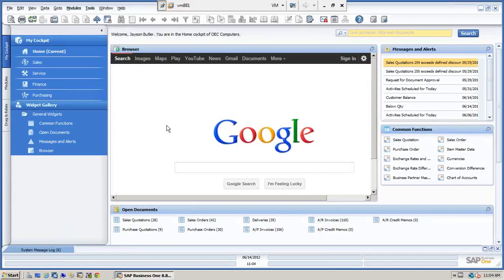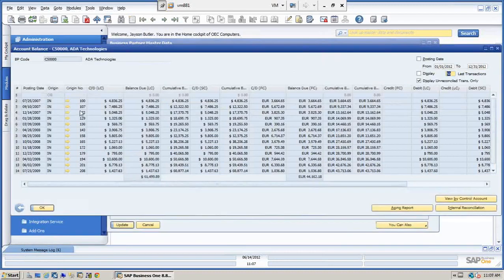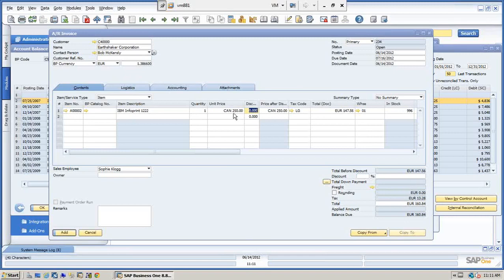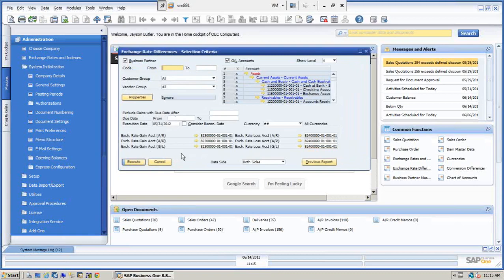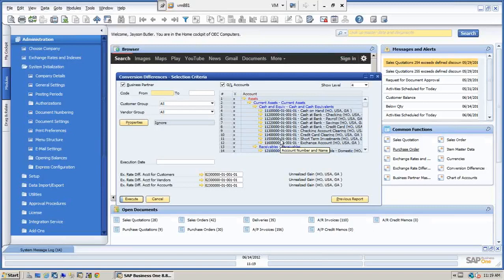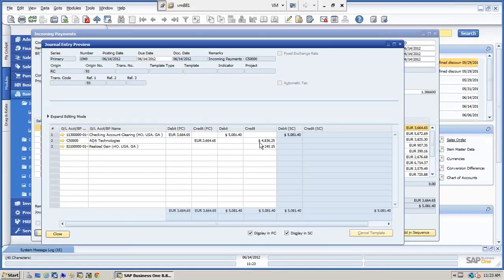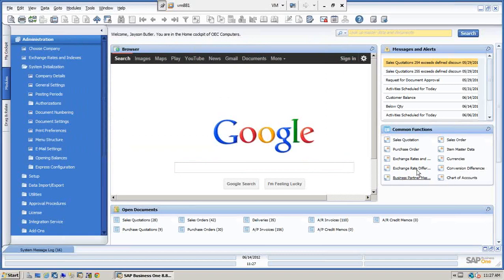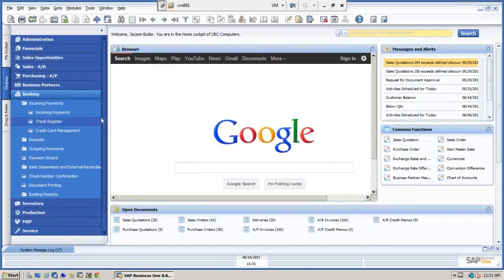FOREIGN CURRENCY IN SAP BUSINESS ONE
In this demonstration you will see foreign currency in SAP Business one ERP.
• Exchange Rates
• SAP Business One Concepts
• Local Currency, System Currency and Business Partner Currency
• Posting with Foreign Currency
• Exchange Rate Differences.
In this video you will see the following features:
1. Browser
2. Company details
3. Currencies-setup
4. Exchange rates and indexes
5. Set rate for selection criteria
6. Business partner master data
7. Account balance
8. A/R invoice
9. List of accounts
10. Exchange rate differences-selection criteria
11. Exchange rate differences
12. Journal entry
13. Conversion differences - selection criteria
14. Conversion differences
15. Incoming payments
16. Payment means
17. Journal entry preview